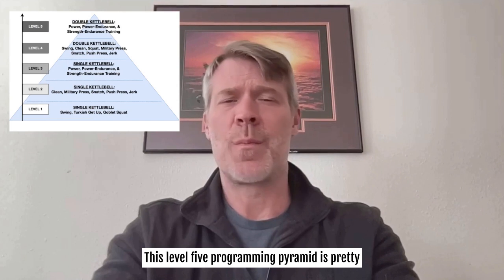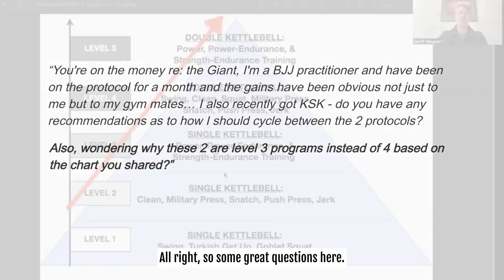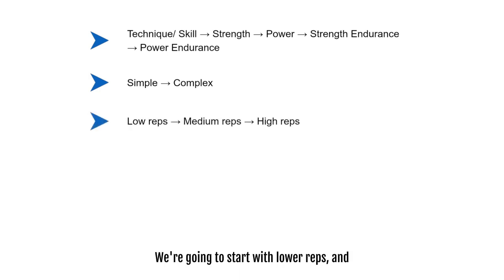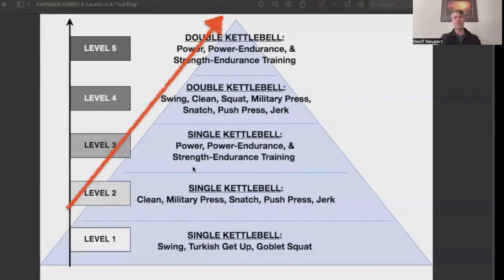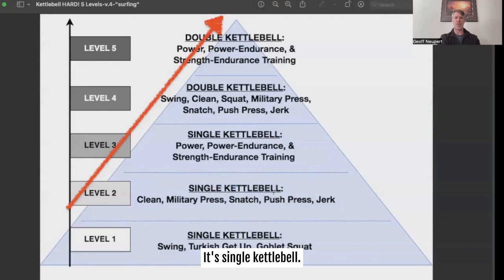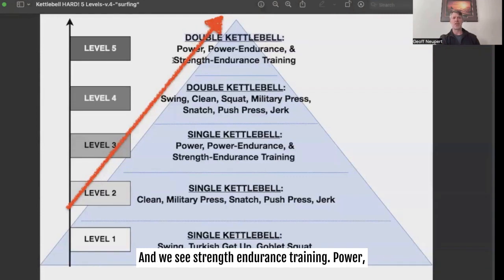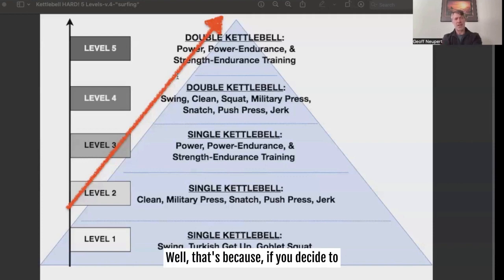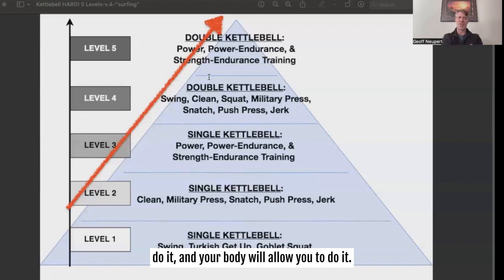“Surfing” the 5 LEVEL Pyramid + “Incognito” LEVEL 5 programs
This 5 LEVEL Kettlebell Programming Pyramid is pretty cut and dry -

Until it’s NOT.

The navigation key is understanding PROGRESSION.

And admittedly, that can be tricky.

For example, Isaac emailed me the other day with the following comment and great questions:

“You're on the money re: the Giant, I'm a BJJ practitioner and have been on the protocol for a month and the gains have been obvious not just to me but to my gym mates… I also recently got KSK - do you have any recommendations as to how I should cycle between the 2 protocols?

Also, wondering why these 2 are level 3 programs instead of 4 based on the chart you shared?”

So, before I answer his questions directly, I want to break this down so you can easily “surf” this pyramid, understanding what exercises and programs will work the best for you based upon your current situation.

Here’s the principles for the safest, most effective (re: Fastest Results) way to “learn” or build out our training/workouts:

[+]  Technique/ Skill → Strength → Power → Strength Endurance → Power Endurance

[+]  Simple → Complex

[+]  Low reps → Medium reps → High reps

[+]  Low volume (work) → Medium volume (work) → Large volume (work)

[+]  Low effort (intensity - effort relative to max) → Medium effort (intensity - effort relative to max) → High effort (intensity - effort relative to max)

We could express it with the red arrow on the pyramid (showed in the video)

There are some workout programs I have, like ‘THE GIANT,’ which confuse some people as to where it lies on this pyramid.

‘THE GIANT’ is both a series of SINGLE and DOUBLE KB programs.

It works great as either.

If you use a single KB, using the principles I just showed you, it starts as a LEVEL 2 program and progresses to a LEVEL 3 program.

And if you use a pair of KBs,  it starts as a LEVEL 4 program and progresses to a LEVEL 5 program.

HOW?

Again, it follows the some of the PRINCIPLES I outlined earlier:

[+]  Low → Medium → High reps

[+]  Strength/Power → Strength/Power Endurance

[+]  Simple (Single KB) → Complex (Double KB)

Hence my response to Isaac:

“'THE GIANT' is: a LEVEL 2,3,4, AND 5. That's because it's both a single and double KB program. And it "surfs" the levels, starting with strength & power, and moving to strength-endurance and power-endurance.”

In fact, ‘THE GIANT’ can really be thought of as an “incognito” LEVEL 5 program - a LEVEL 5 program in disguise.

And that’s because after you’ve progressed from ‘THE GIANT 1.0’ to 1.1 and into 1.2, you’ll be using your old 10RM for multiple sets of 9 - which is strength/power endurance work. (It’s really 18 reps - 9 Cleans + 9 Presses. OUCH.)

So, at the end of the day, all PROGRESSION is based upon SKILL.

How far you want to progress, and how well you “surf” the pyramid is completely up to you.

And the good news is, there’s no “wrong answer.”

Some guys and gals are perfectly happy with LEVELS 1-3.

And others want to get to LEVEL 5.

Hope this makes sense and further clarifies these 5 levels.

Stay Strong,
Geoff

P.S. If you like the idea of “surfing” up the pyramid with “just” one program, like ‘THE GIANT,’ you can check it out here.

P.P.S. And almost forgot: As far as mixing the 2 programs - KSK (The King-Sized Killer) and ‘THE GIANT,’ I recommend using a 4/3 cycle - 4 weeks of ‘THE GIANT’ and 3 weeks of KSK.

Here's a review from "JamesPTA" about how he did it and how well it worked for him over on the StrongFirst forum: